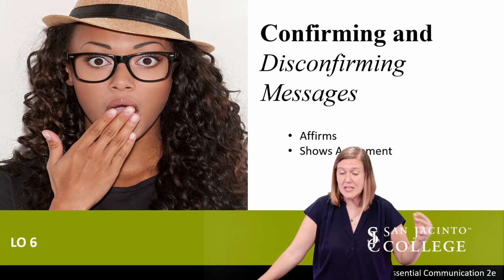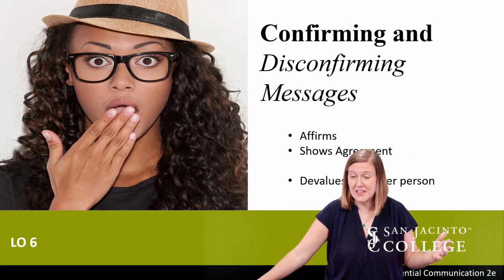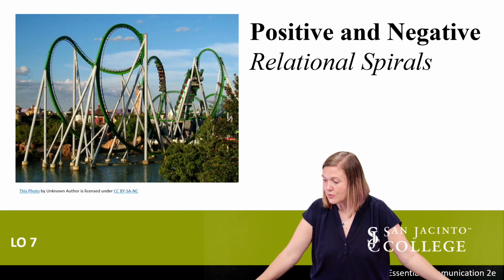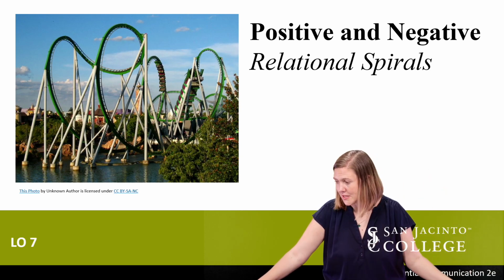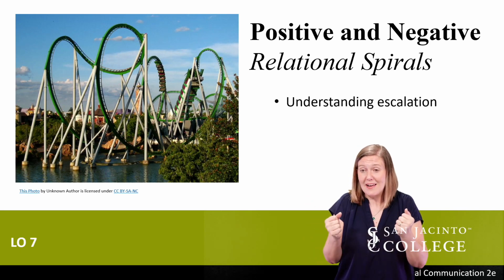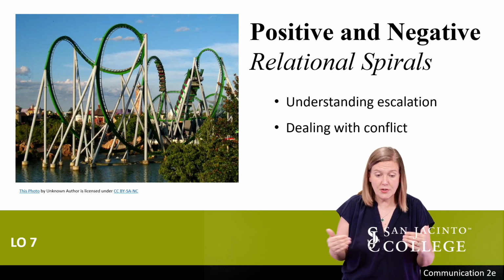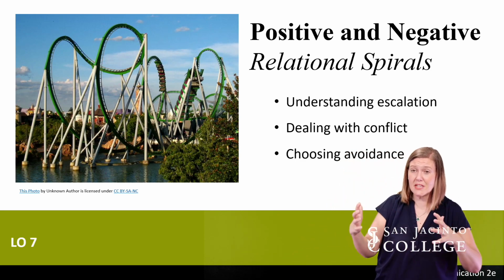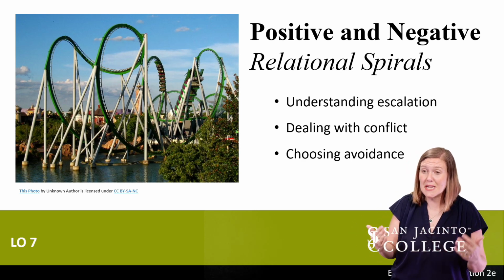1311 Interpersonal Relationships Part 3